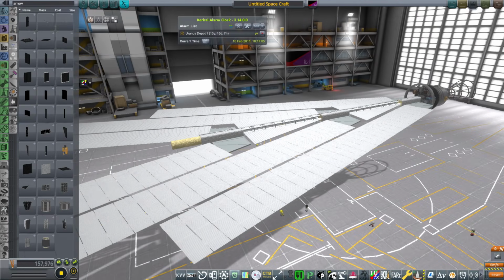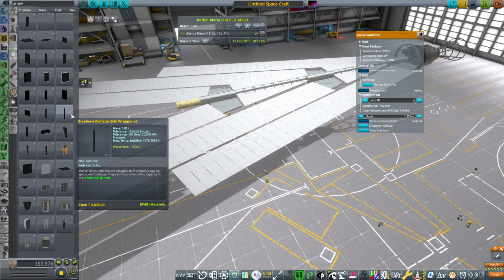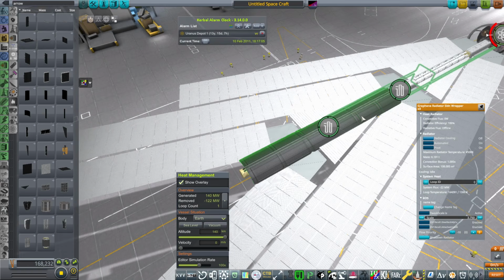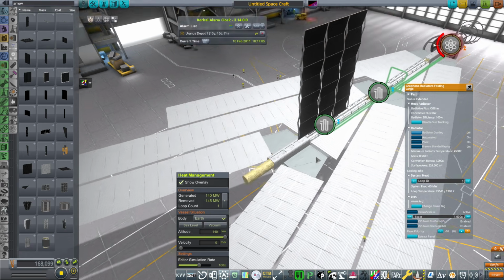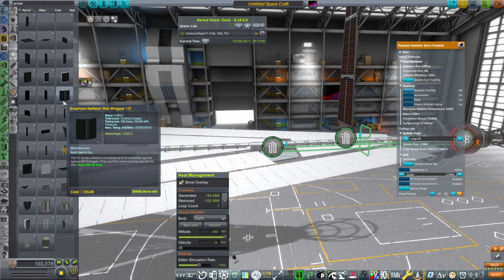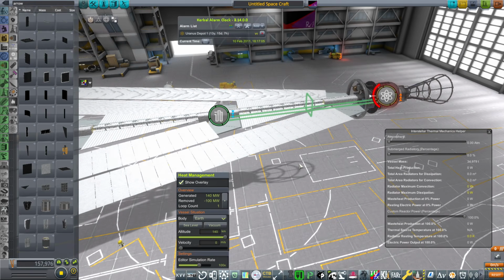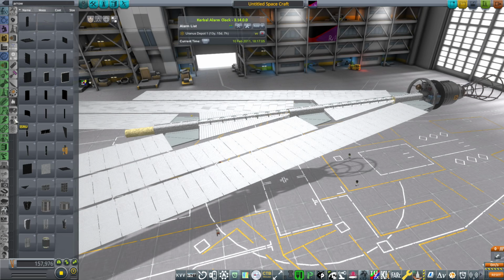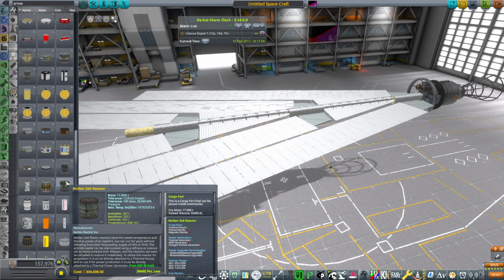KSP Interstellar Radiator System Heat Compatibility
I made the radiators from KSP Interstellar compatible with System Heat and therefore Nertea's mods.